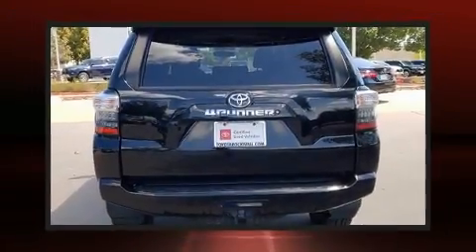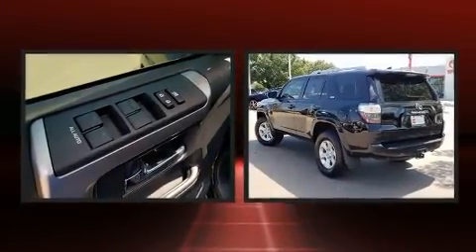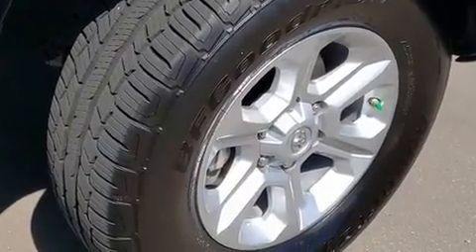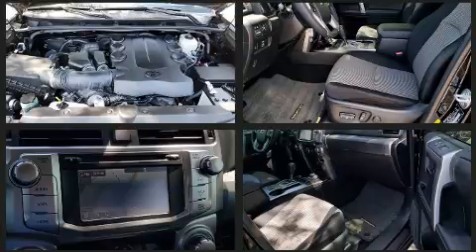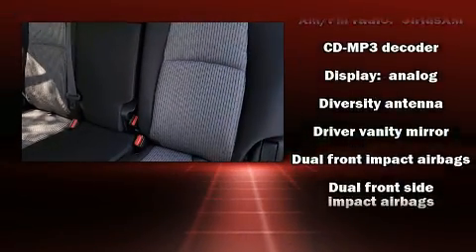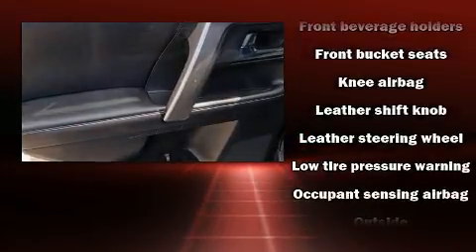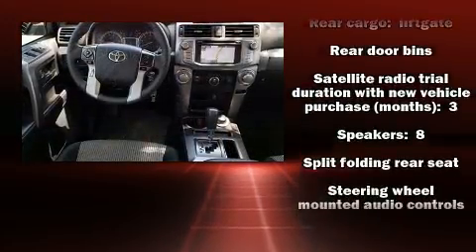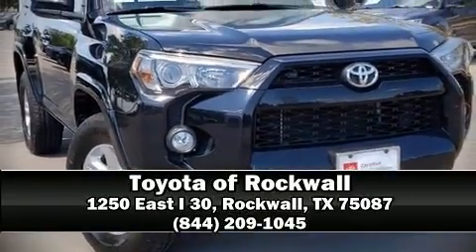2018 Toyota 4Runner SR5 in Rockwall, TX 75087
The 2018 Toyota 4Runner. It features an automatic transmission, 4-wheel drive, and a 4 liter 6 cylinder engine. Top features include power windows, front bucket seats, front fog lights, skid plates, remote keyless entry, an overhead console, a trailer hitch, and air conditioning. Toyota also prioritized safety and security by including: dual front impact airbags with occupant sensing airbag, head curtain airbags, traction control, brake assist, anti-whiplash front head restraints, a security system, an emergency communication system, and 4 wheel disc brakes with ABS. Various mechanical systems are monitored by electronic stability control, keeping you on your intended path. This vehicle has achieved Certified Pre-Owned status, by passing Toyota's comprehensive certification process. Our sales reps are knowledgeable and professional. They'll work with you to find the right vehicle at a price you can afford. Please don't hesitate to give us a call.